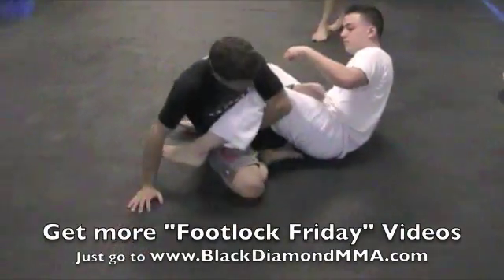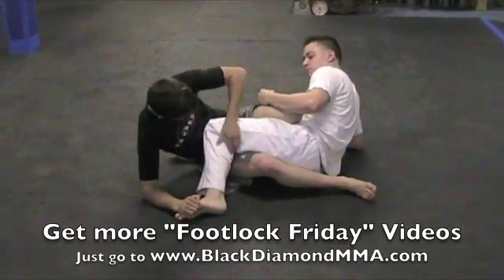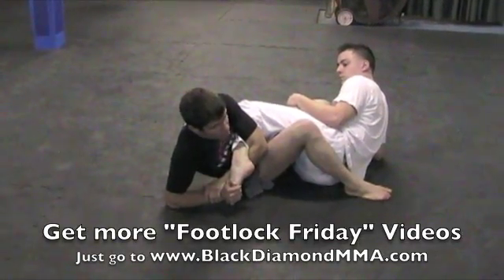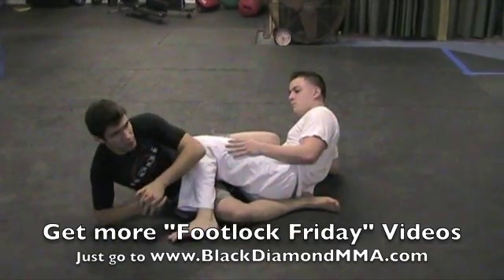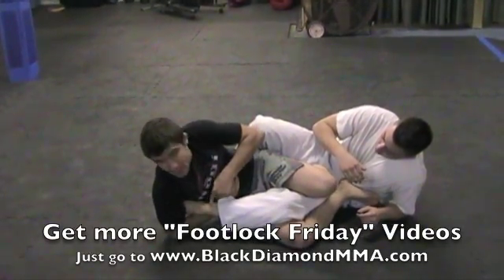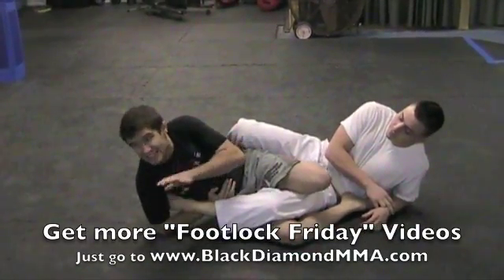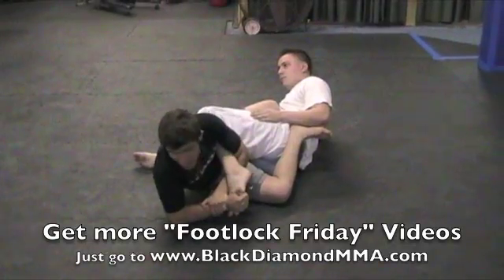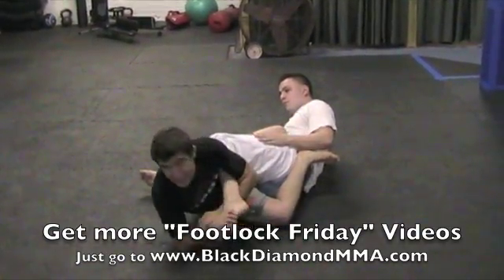Black Diamond MMA - Footlock Friday #3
30 Days FREE of MMA and Jiu Jitsu training in Rhode Island

BlackDiamondMMA.com

Black Diamond Mixed Martial Arts